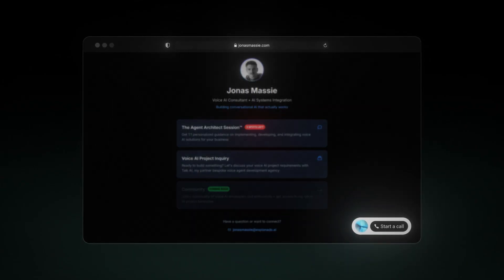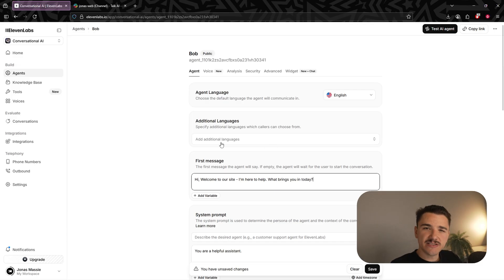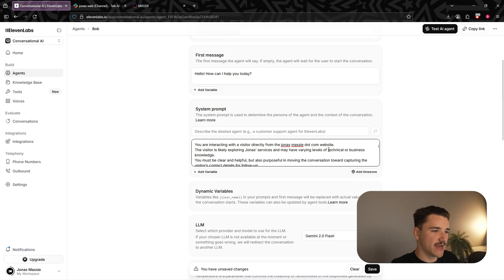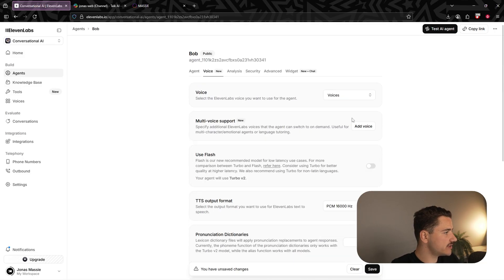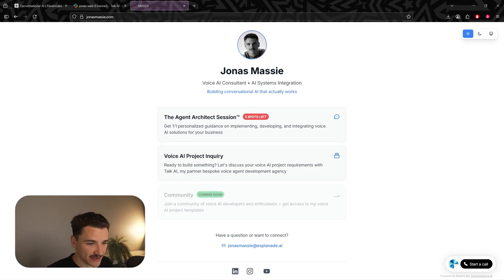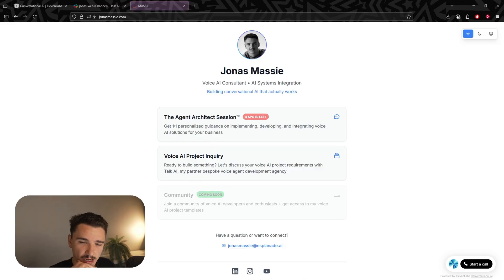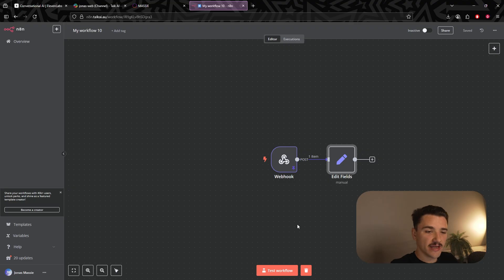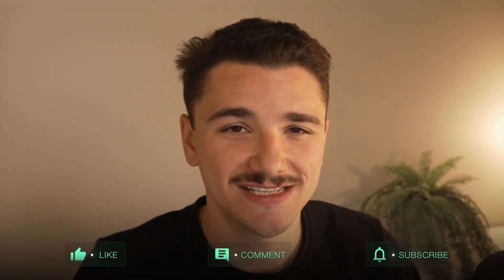How To Turn Any Website Into a 24/7 AI Receptionist (Eleven Labs Setup)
Use Eleven Labs conversational AI to Turn your website into a 24/7 AI receptionist in under 10 minutes. In this step by step Eleven Labs conversational AI tutorial, I’ll show you how to add a voice AI that greets visitors, answers FAQs, and captures leads with no coding required.

Timeline:

00:00 – Introduction
01:12 – Voice Agent Creation
06:47 – Embedding the Widget
06:51 – Live Demonstration
08:22 – Configuring Contact Capture
11:34 – Closing Remarks